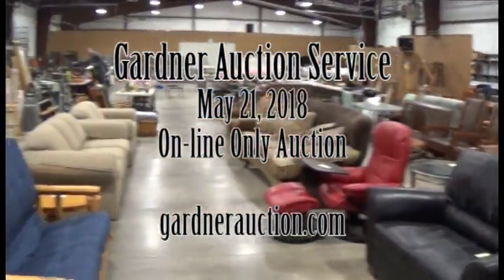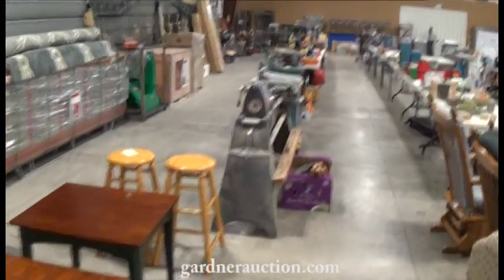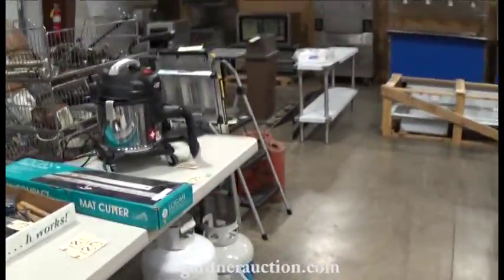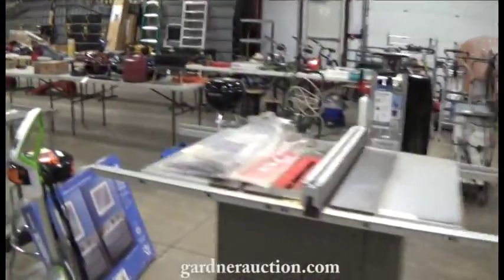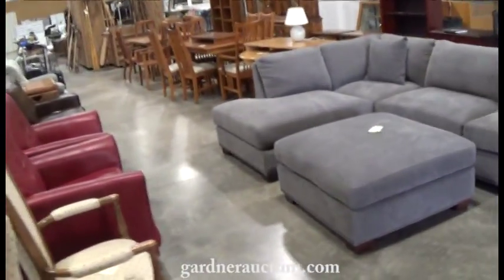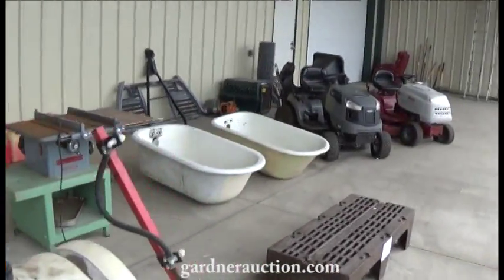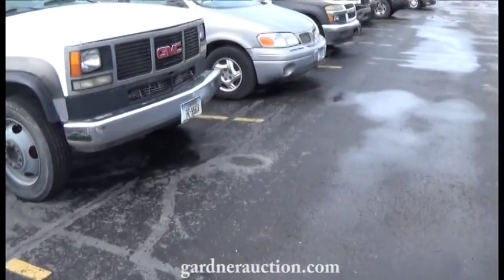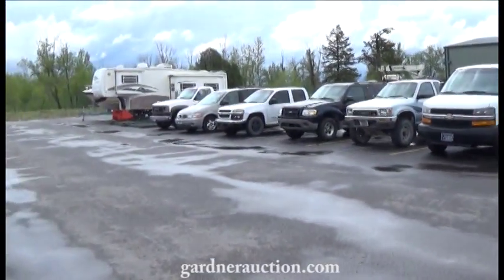Gardner Auction Service May 21st, 2018 5:00PM